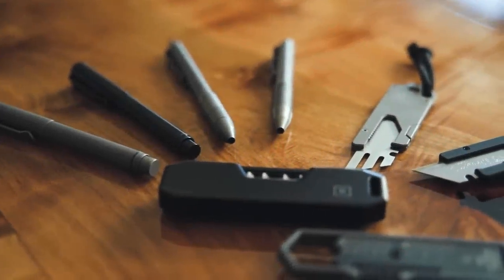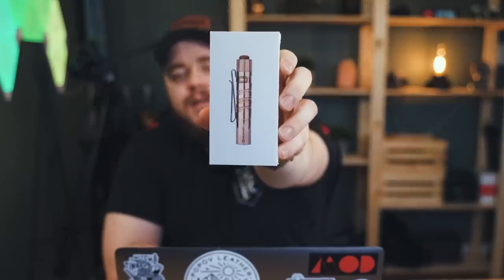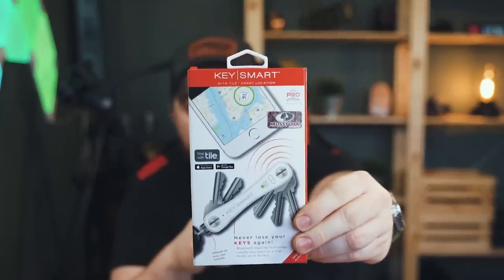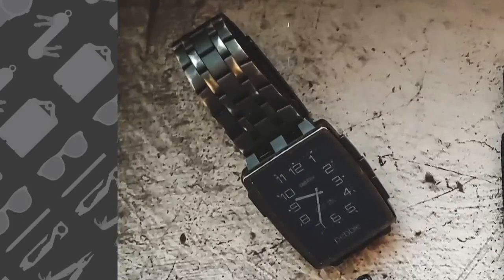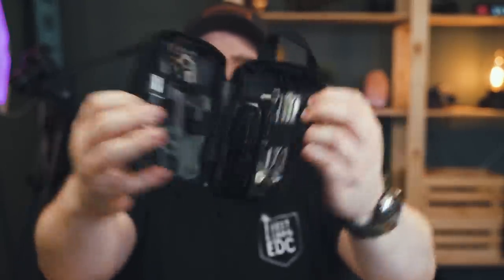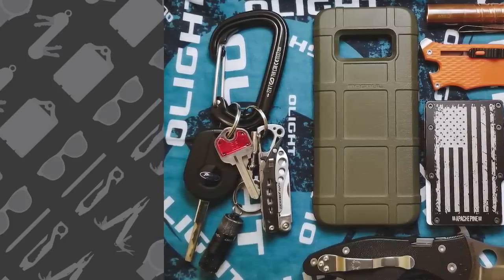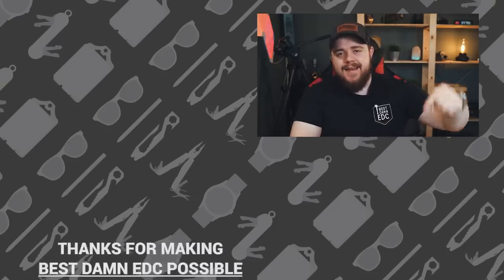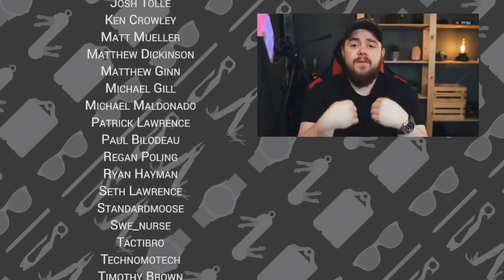5 Amazing Everyday Carry Setups from the Discord | EDC Weekly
(ad) Get $5 off Big Idea Design gear with code BESTDAMNEDC

- Pebble Steel
- StatGear NoFold Minimalist Wallet
- Benchmade Mini Griptilian 556-1
- Kershaw Blur S30V
- Leatherman Style PS
- Vector Thunderbird Butane Insert
- Pentel P205 and P207

- Samsung Galaxy S8
- Magpul Case
- Apache Pine Minimalist Wallet
- Outdoor Edge Slidewinder
- Spyderco Yojimbo 2
- Aspire Breeze 2
- Leatherman Style CS
- Black Diamond Carabiner
- Burts Bee’s Lip Balm

- Citizen E310-S045282
- Pilot Metropolitan
- Gerber Dime
- Robrasim Journal Cover Wallet
- Clairefontaine Pocket Notebook
- LG V40 ThinQ

- Pilot G2
- 10th MTN DIV Challenge Coin
- Invicta Grand Diver
- Leo Titanium Breach Tool
- Streamlight ProTac 1L-1AA
- Titanium Bead

- Blackwing Clutch Pocket Notebook
- Citizen Eco-Drive Promaster Diver